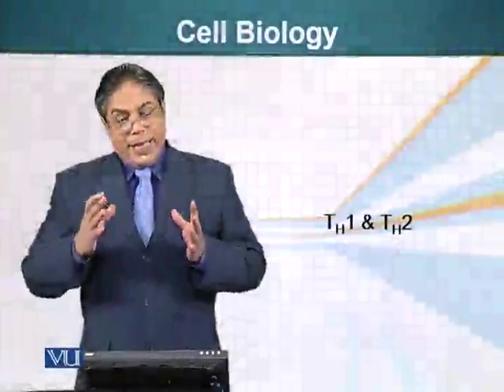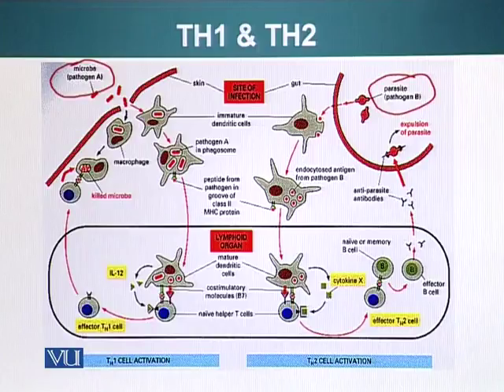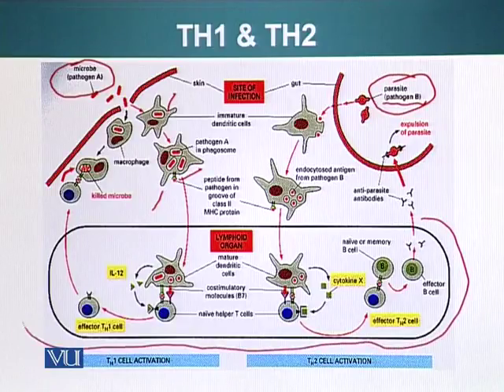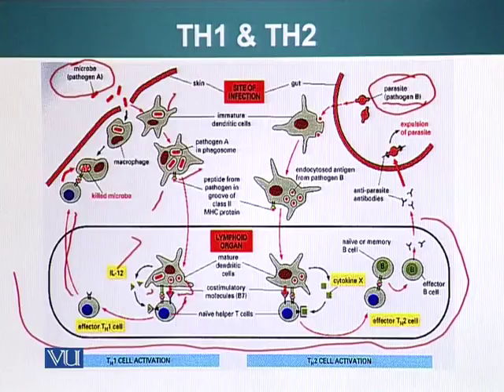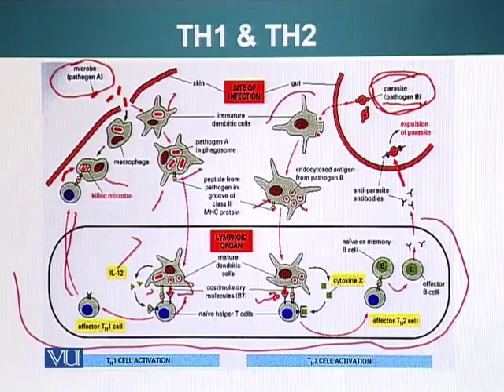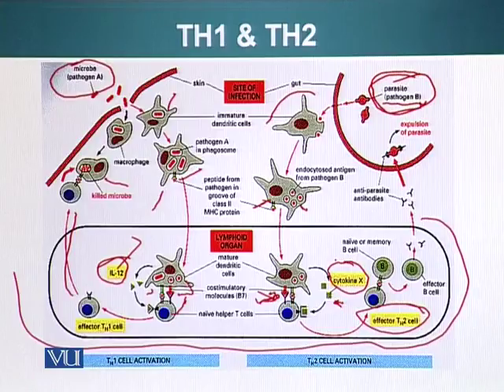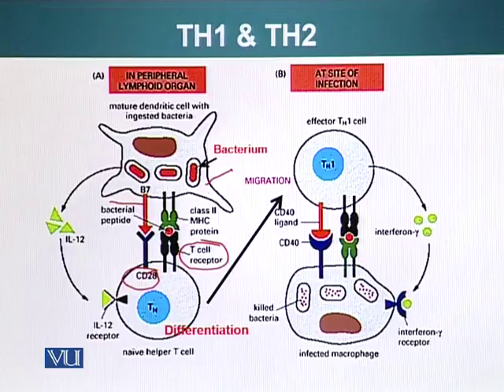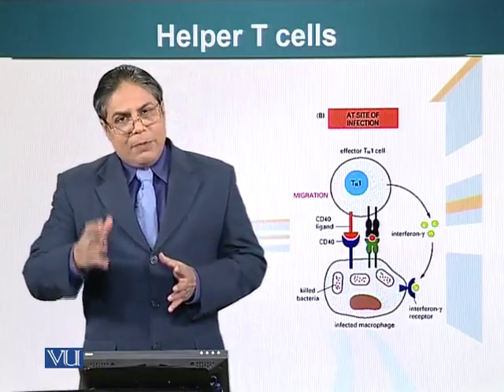Topic 135 (BIO201 - Cell Biology)